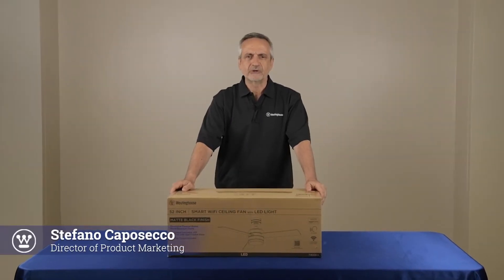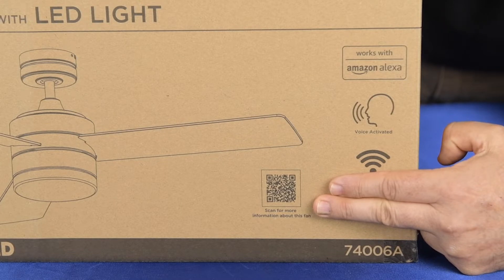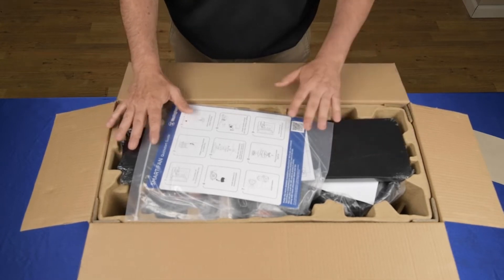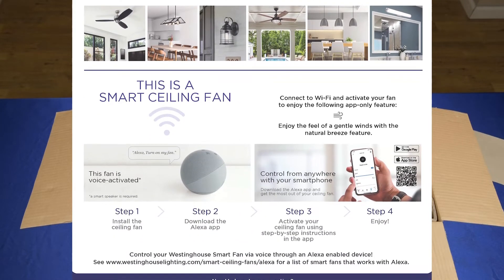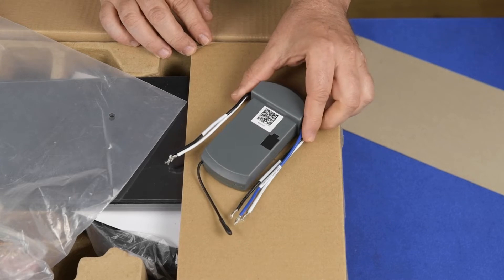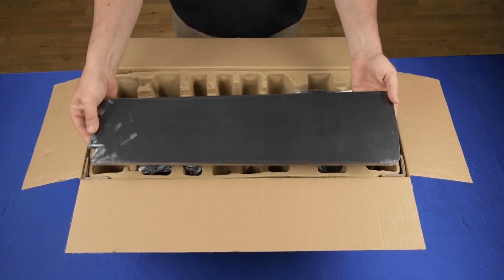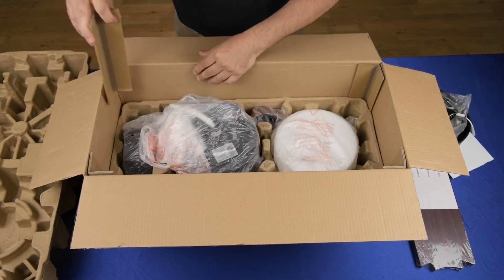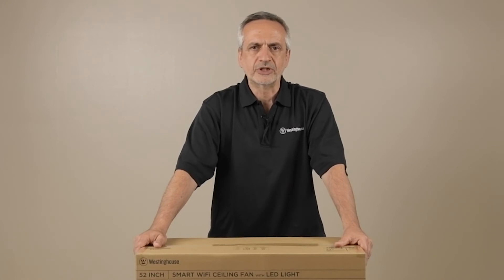Unboxing Your Amazon Alexa Smart Ceiling Fan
This informative tutorial shows you all the components of your new Westinghouse Lighting Smart Ceiling Fan!

Westinghouse Lighting has teamed up with Amazon to integrate Alexa voice control technology into our best-selling Alta Vista ceiling fans. These fans are Certified for Humans from Amazon for easy setup and use!

The model shown in this unboxing is the 52 in. Alta Vista in Matte Black